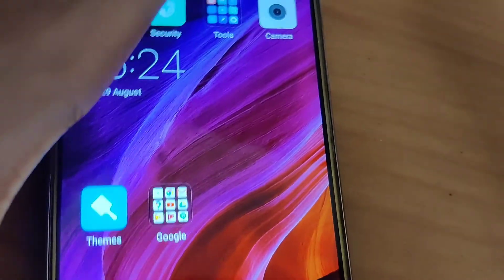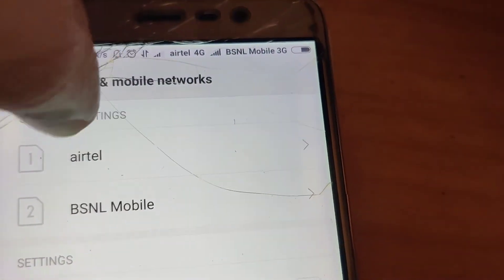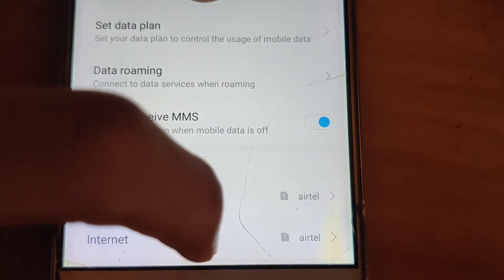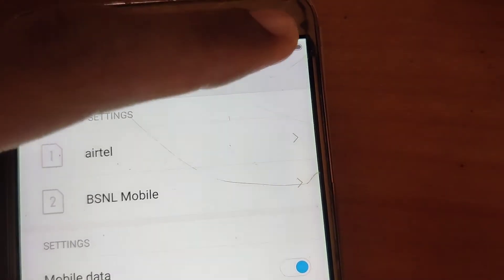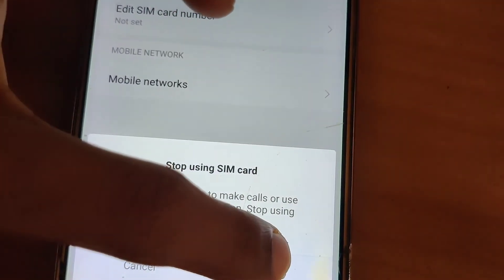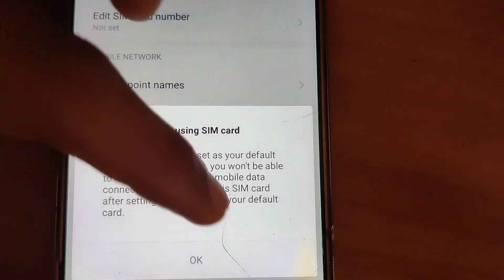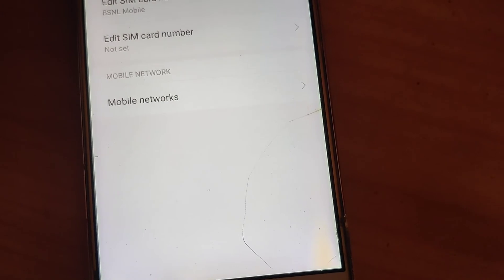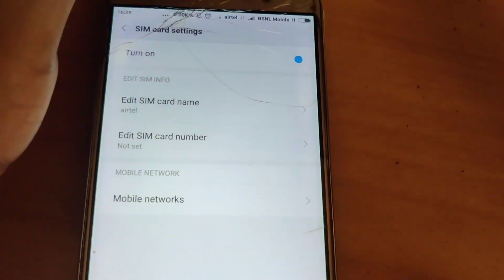How to switch between two sim cards in Xiamoi Redmi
How to manage or switch between two sim cards in Xiamo Redmi phones is shown in this tutorial video.